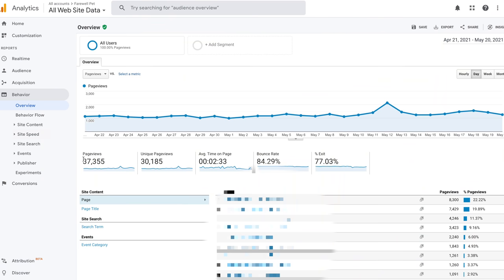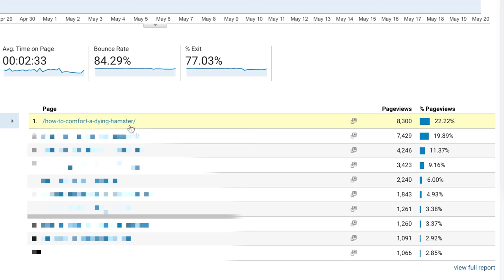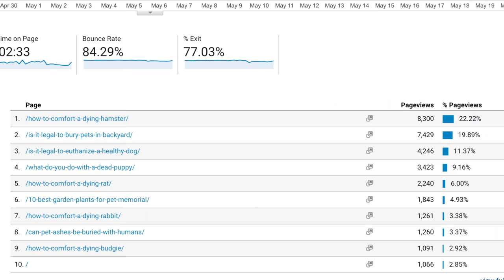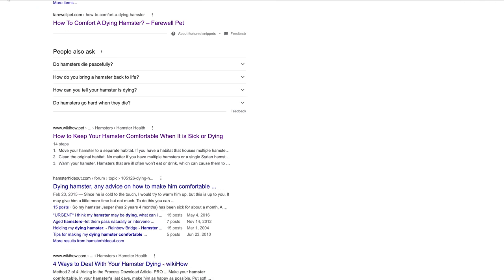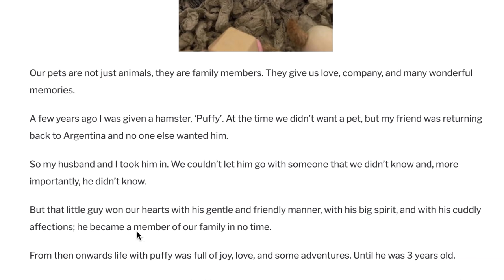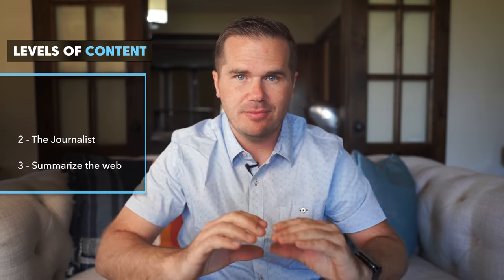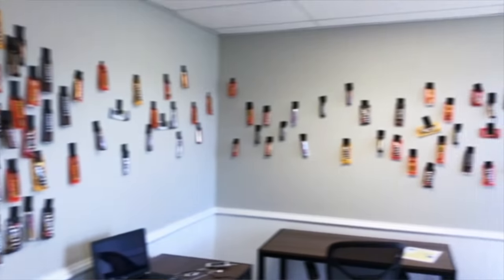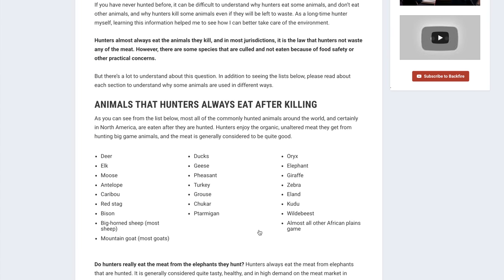I just revealed all the top keywords on our niche site (to make you more money)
Everybody teaching SEO these days always hides their site's top article titles. Well today, Jim reveals ALL in an effort to really show you how to rank in search.

Also check out our stupid fast and crazy functional Wordpress theme, Acabado.

Have you seen us on Instagram yet? Add us to see what we're doing behind the scenes